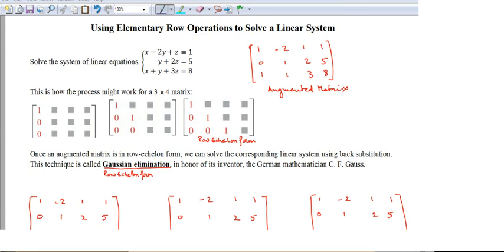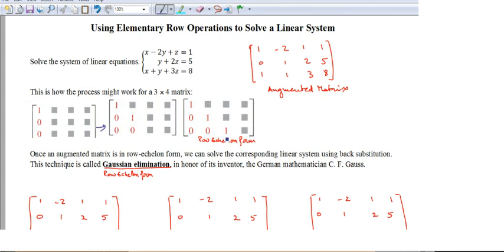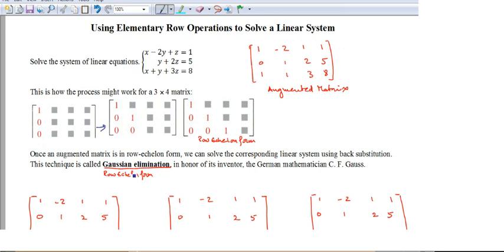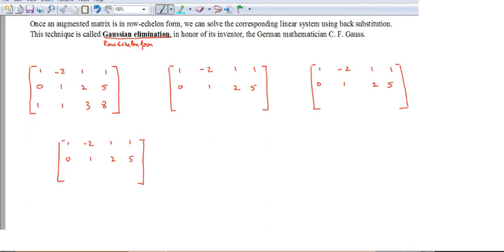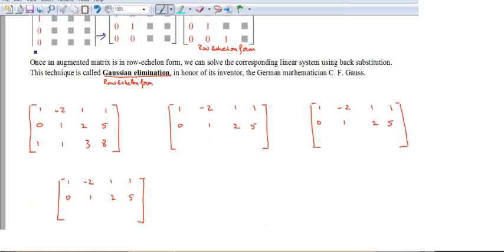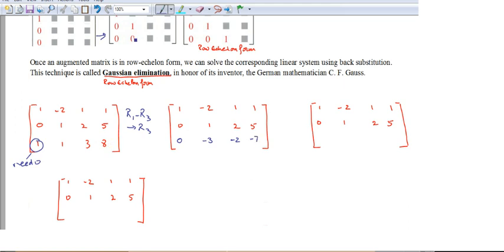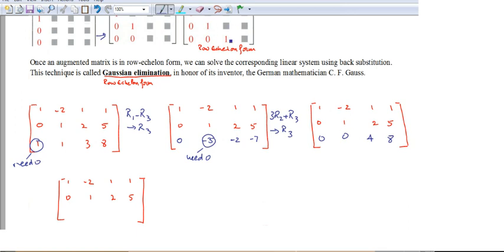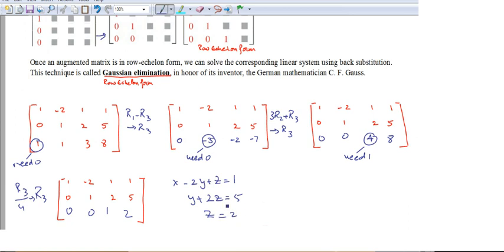MAT 1470 Sec11 3Obj1